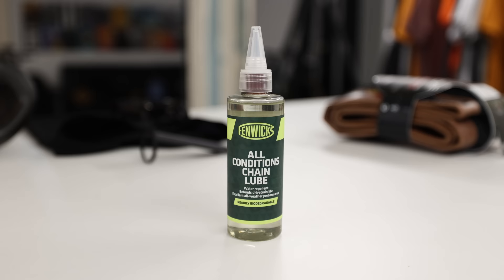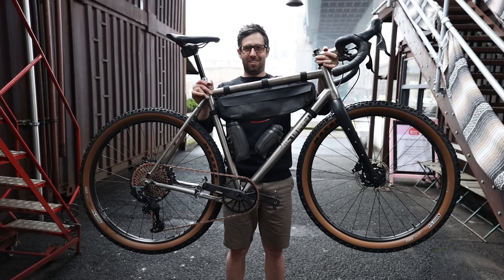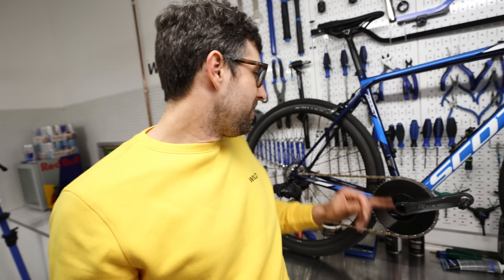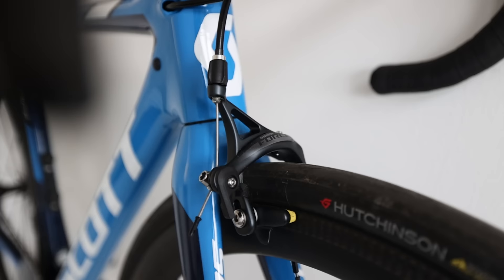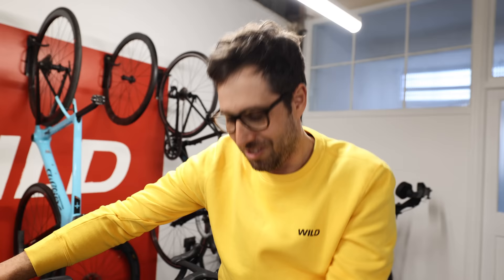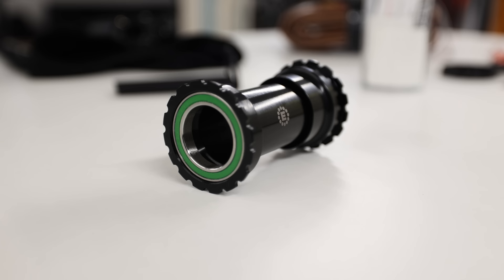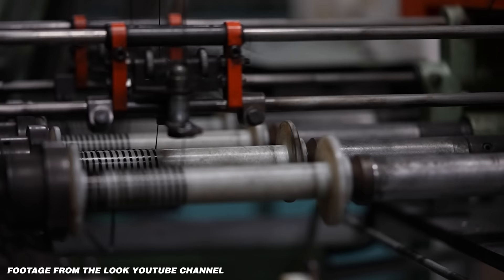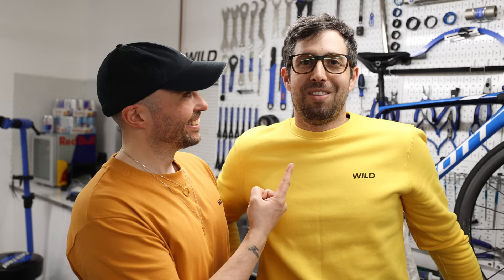Pro Bike Mechanic's 20 Most Loved Products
Attacus Cycling,
SCOTT,
MET Helmets,
Shimano,
fidlock,
Hutchinson Tyres
Sungod
Tailfin
GT85
Garmin
Parcours Wheels